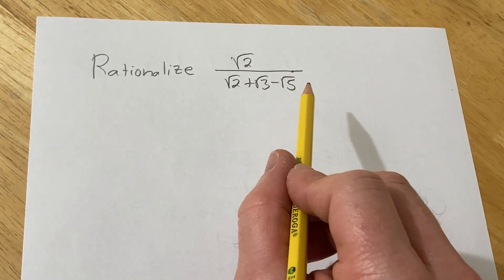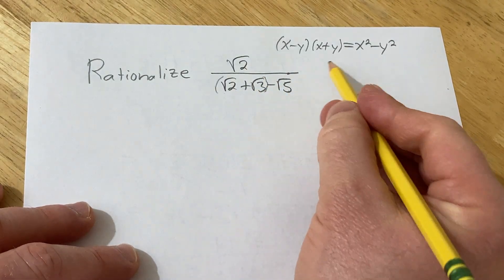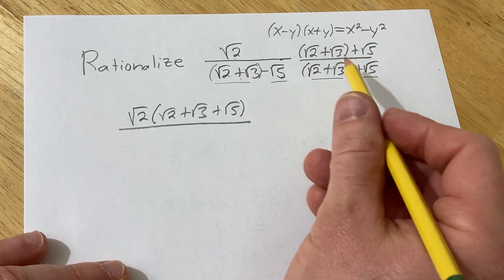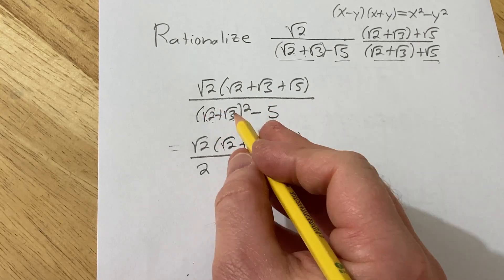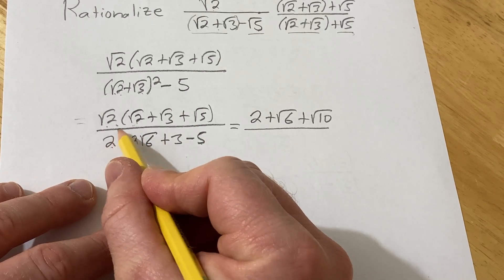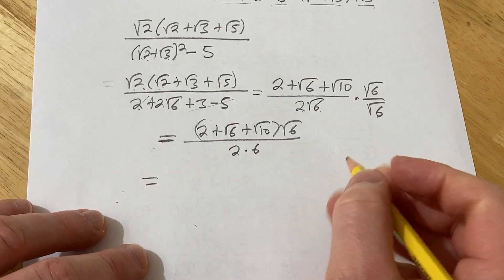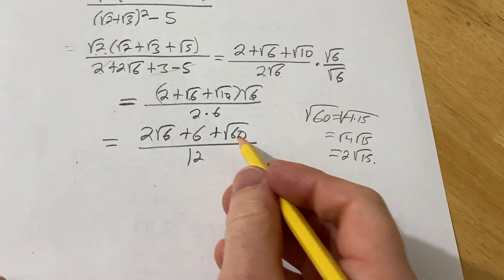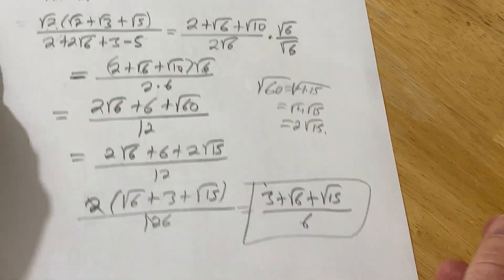Rationalize sqrt(2)/(sqrt(2) + sqrt(3) - sqrt(5))